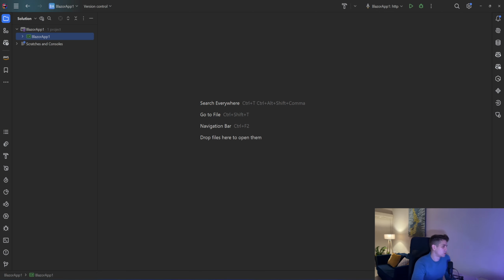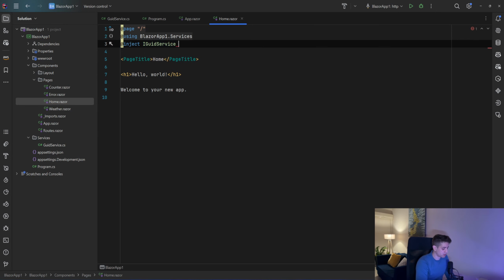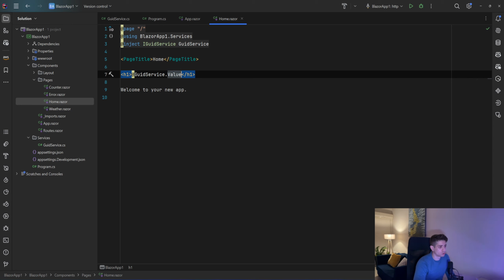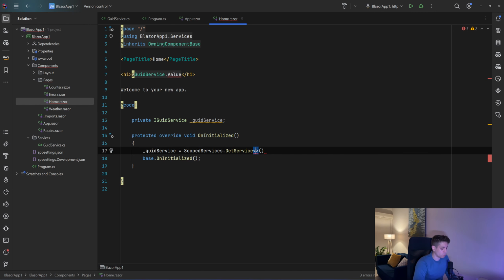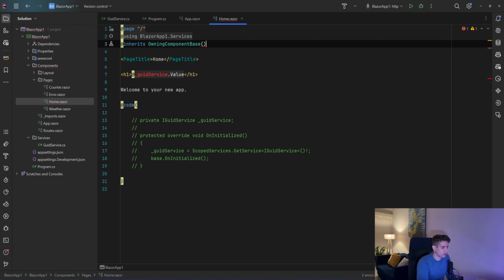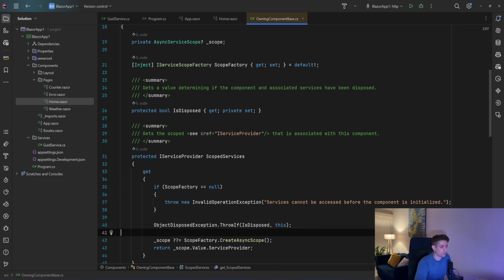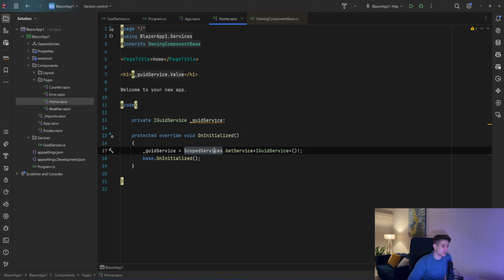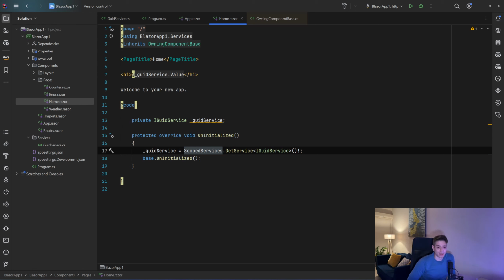The OwningComponentBase Class of Blazor Server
Hi there! Today we are going to see the OwningComponentBase Class of Blazor Server, which can allow us to have better control of the lifetime of our services.